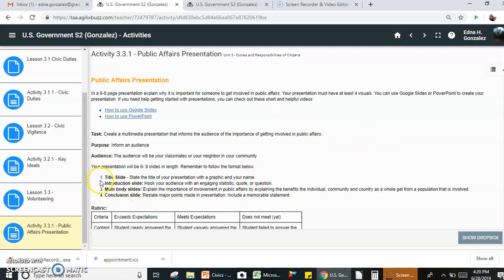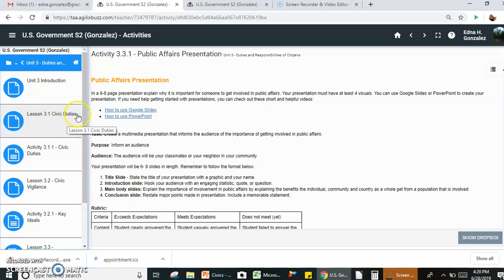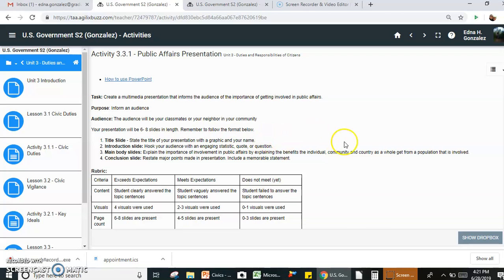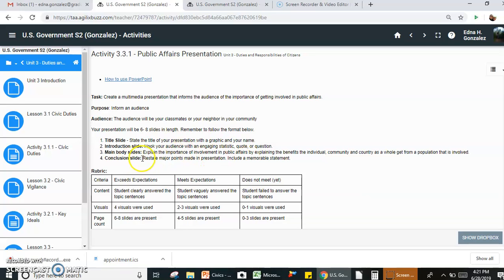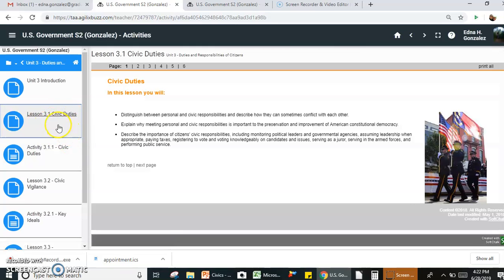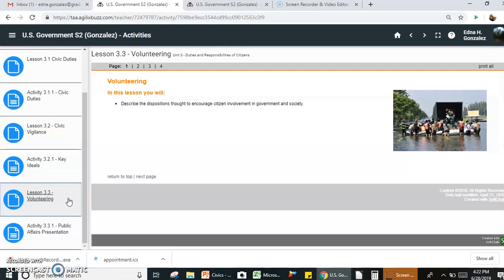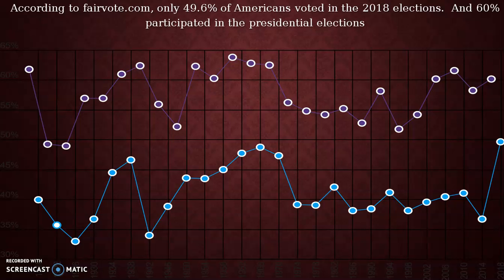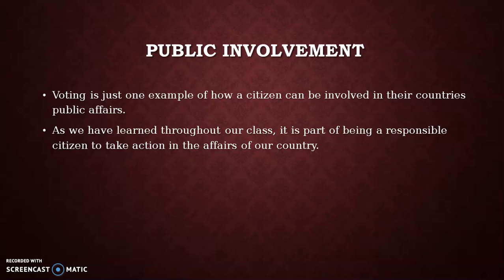USGS23 3 1